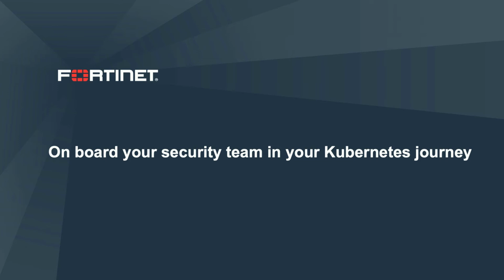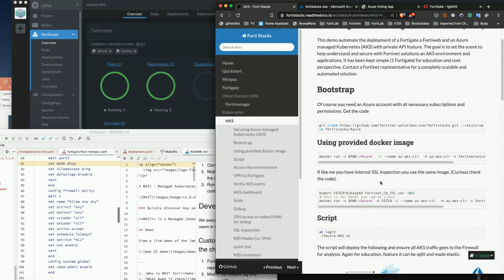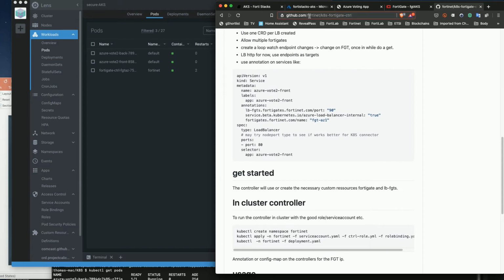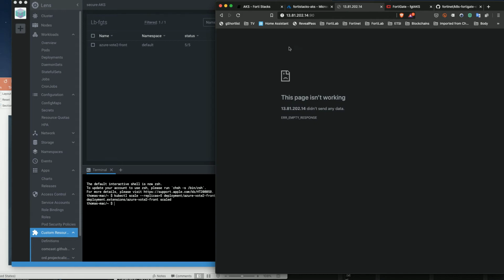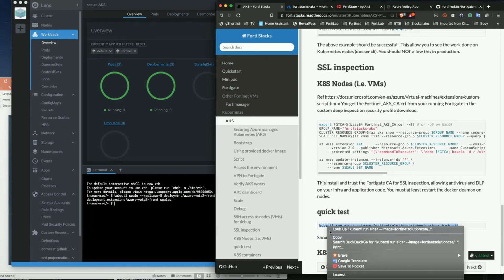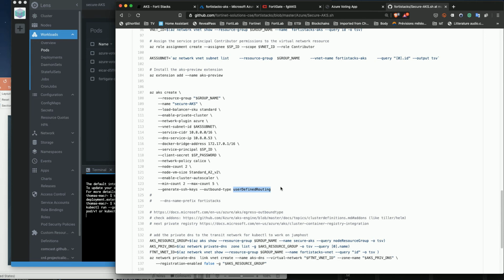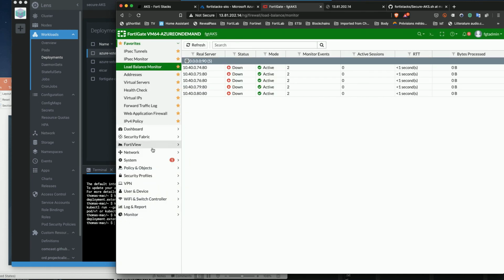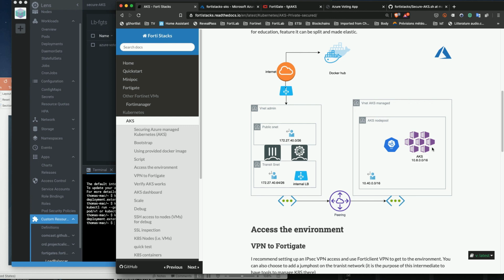[Demo] On board your security team in your Kubernetes journey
This video demo the Fortigate capabilities on providing advanced protection with a tool that the security team knows and trusts without waiting for your organization to merge security and developers.

The goal of the later is to demo Fortigate capabilities, reach out to your Fortinet rep if interested in it.